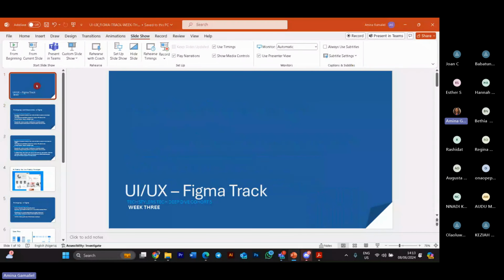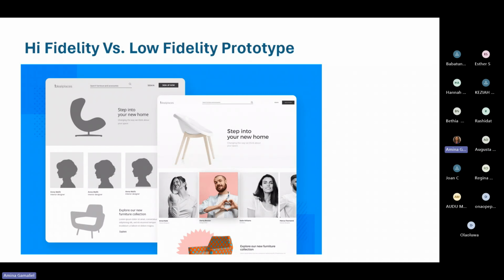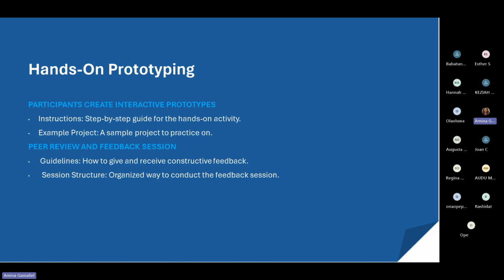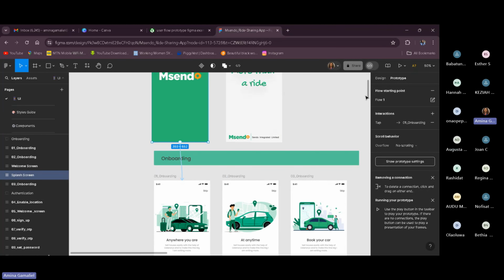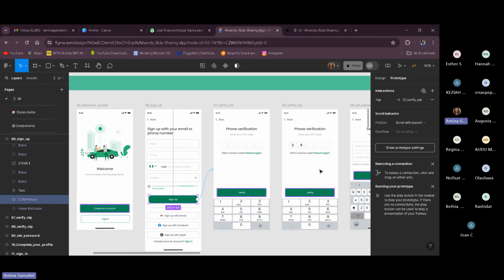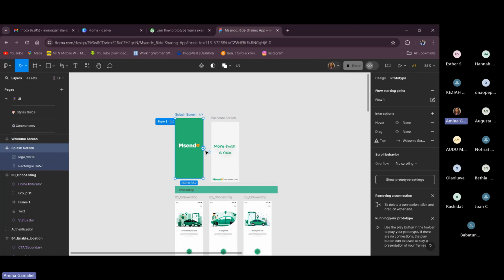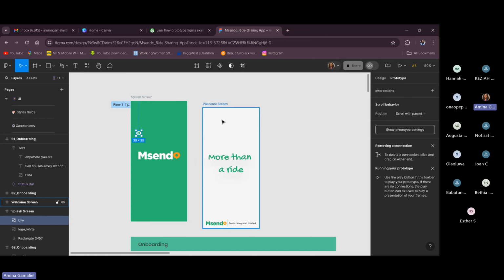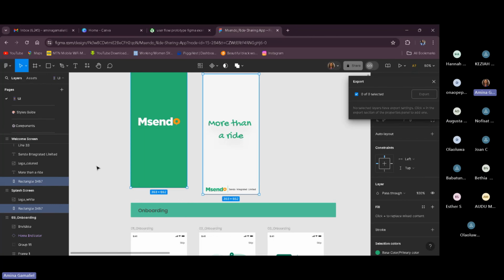UI/UX Figma - Class 3 - 8th June 2024